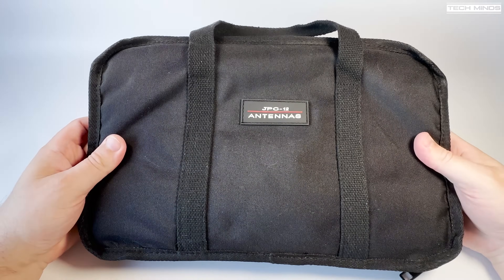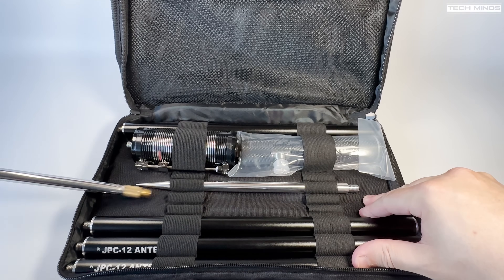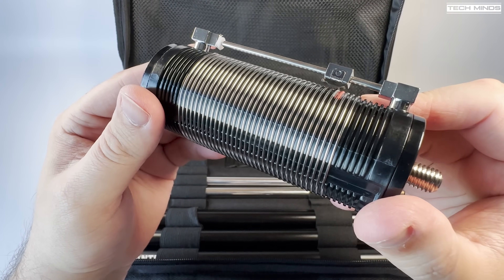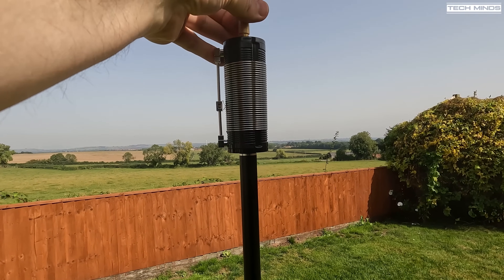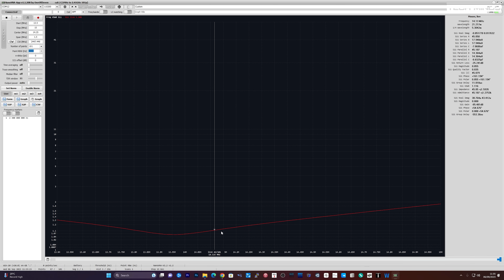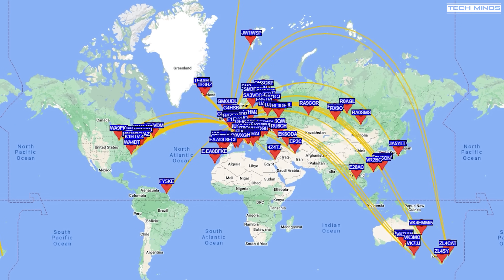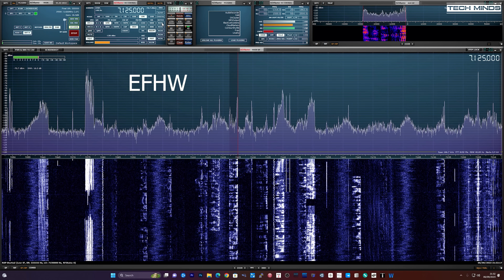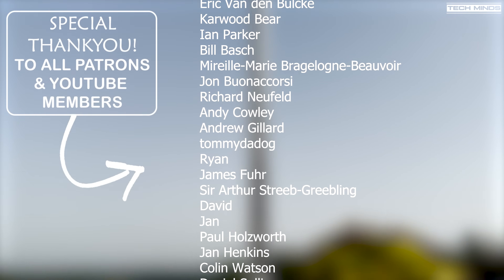JPC-12 Quick Deploy Portable HF Antenna With A Neat Carry Bag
Here we take a look at the JPC-12 HF to 6M portable antenna, which comes in a nice little carry bag. Perfect for portable use with upto 100 Watts on SSB.